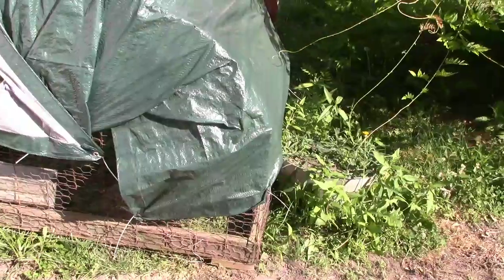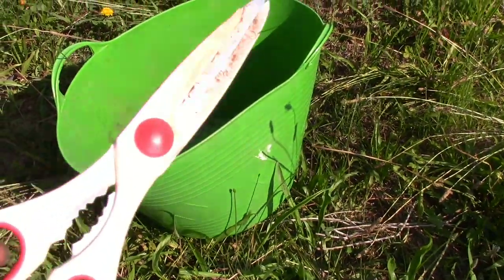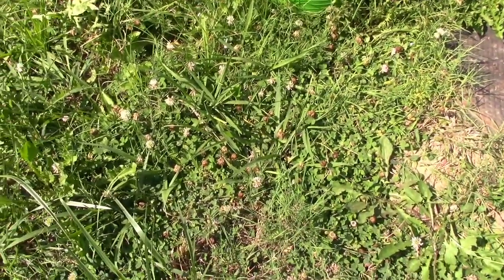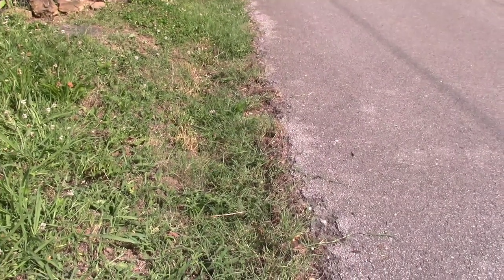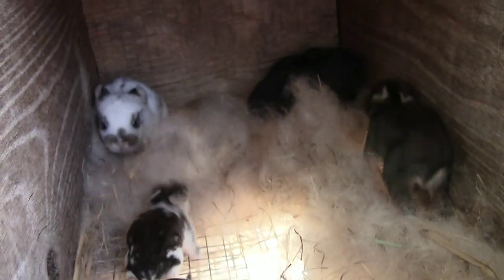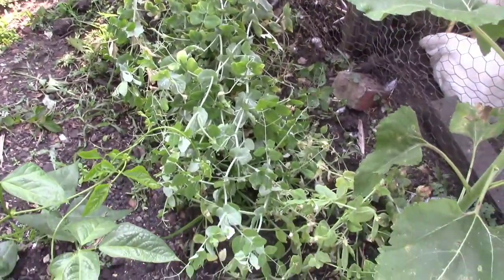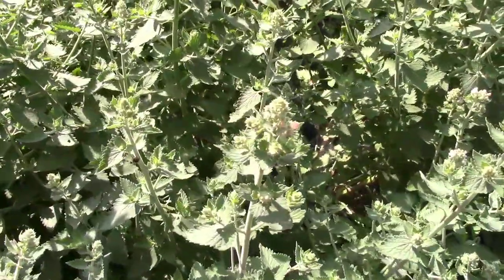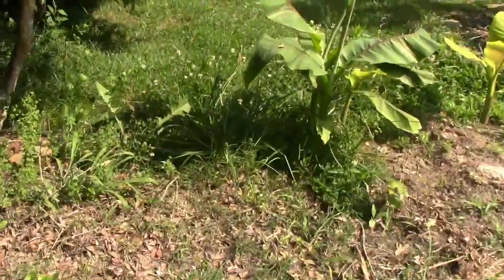FREE rabbit feed - foraging greens for rabbits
You can supplement your rabbits' diet with foraged greens, or make them a primary part of their diet instead. It's easy, and the best part is that it's FREE.

A book on Backyard Homesteading